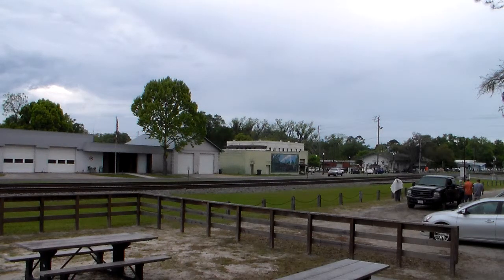K647 at Railwatch 2015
CSX 888 ES44AH
CSX 67 CW44AC
CSX 9047 C40-9W